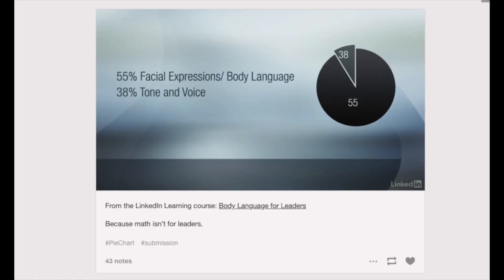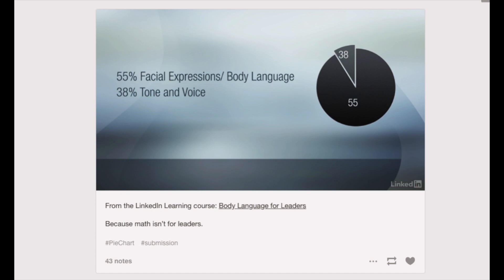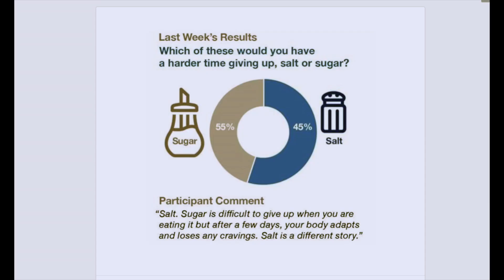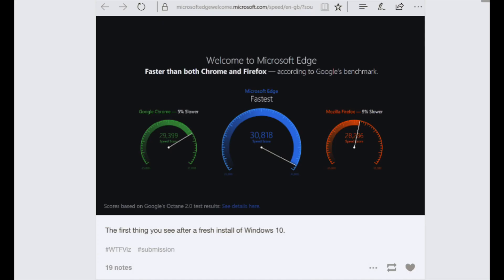Why You CAN Compare Apples and Oranges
The next time someone says "you can't compare apples and oranges"...tell them you CAN.

Design Principle: Comparison.

A comparison is a method for understanding information in a controlled manner within a system.

It's important to understand the variables you are comparing, how you are measuring the data, and how you're conveying the information to others.

Credits:
→ Book: Universal Principles of Design
→ Music: Apples and Oranges - Pink Floyd, Dreams - Joakim Karud
→ Links and Videos:
1.

Stay Thought-Full,
Jon